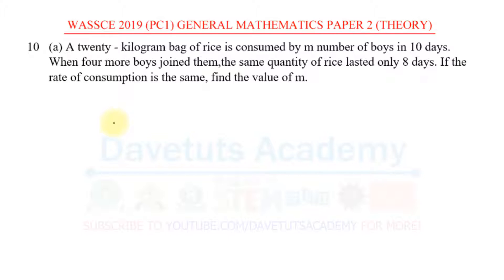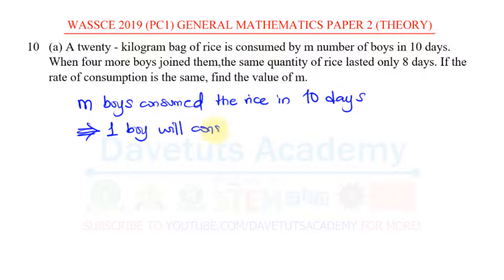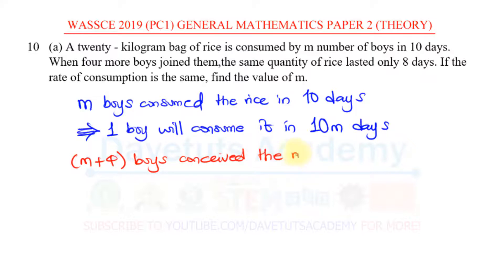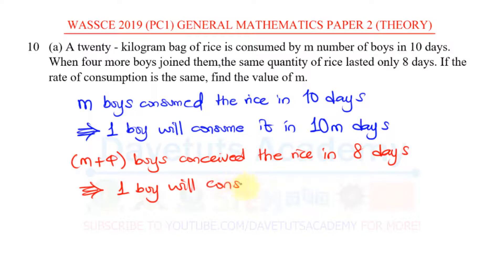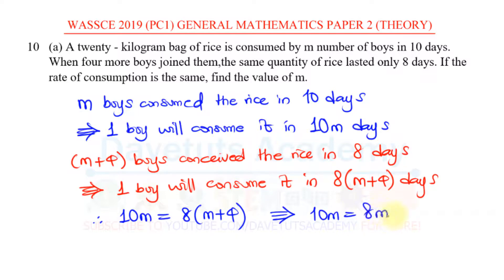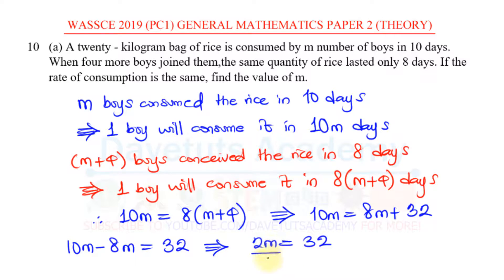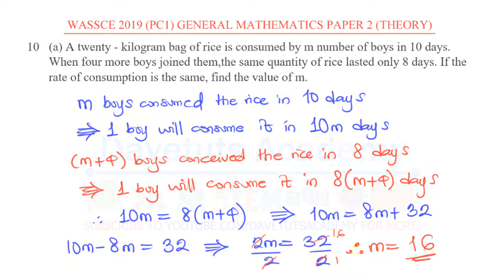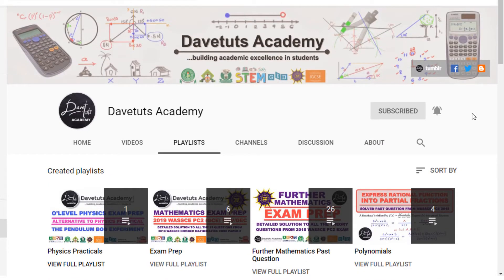Equation Word Problem on Consumption of Rice - 2019 WAEC GCE Past Question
2020 WASSCE WAEC Maths Exam Prep